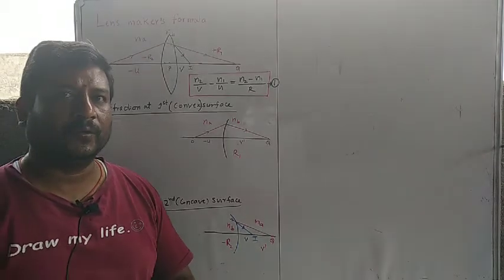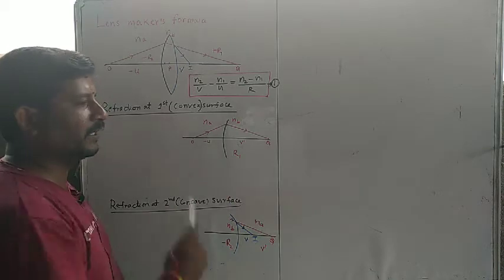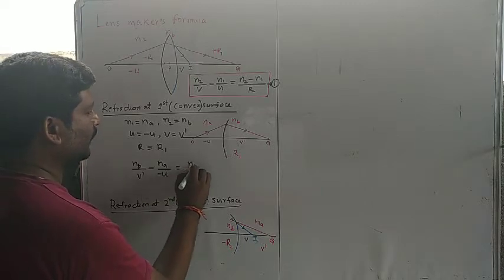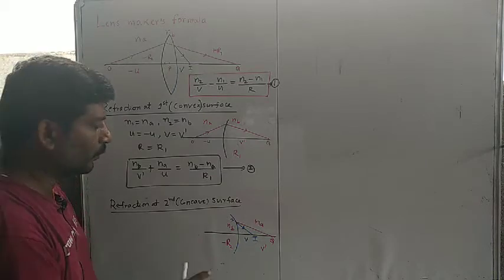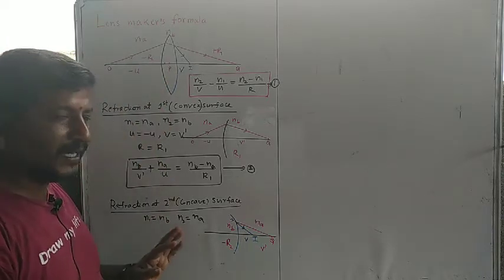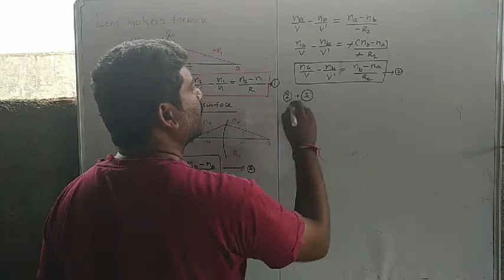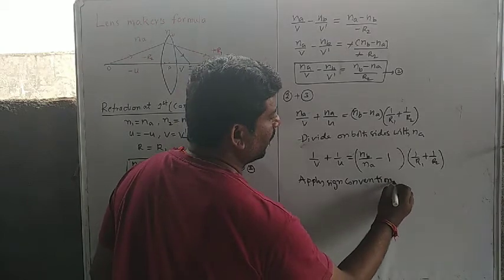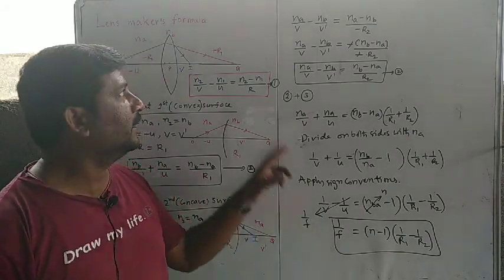Lens makers formula